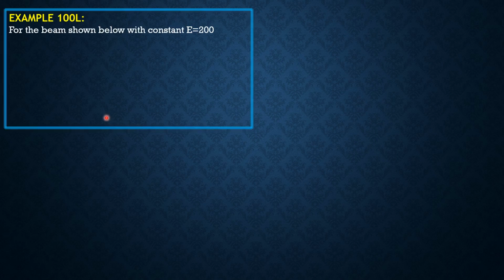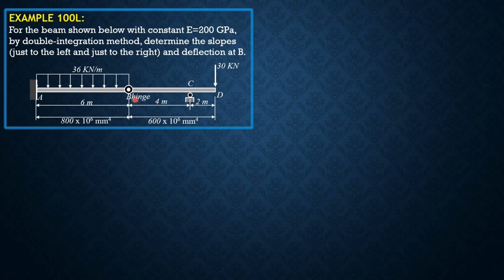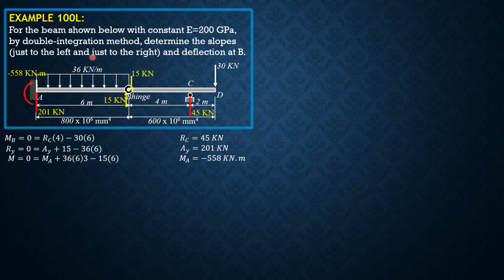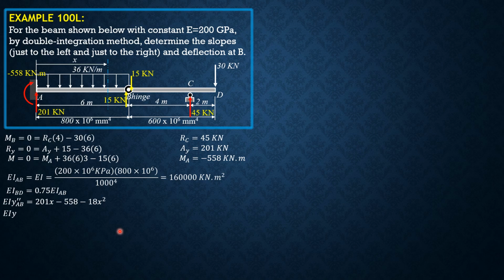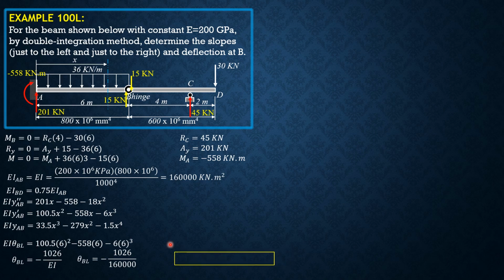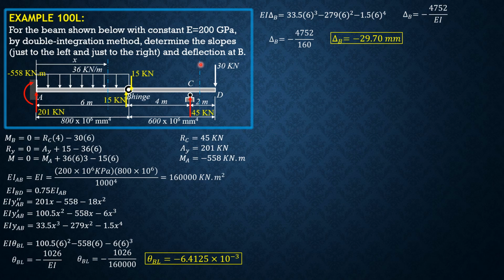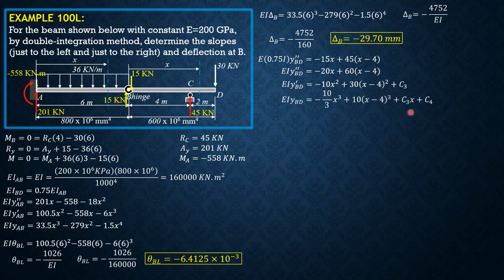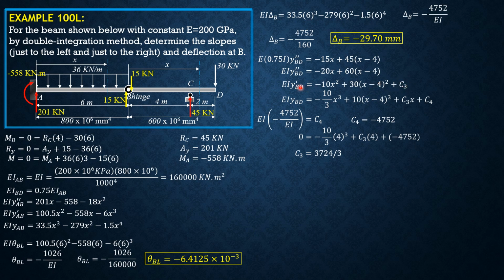BEAM DEFLECTIONS, Example 6.100L